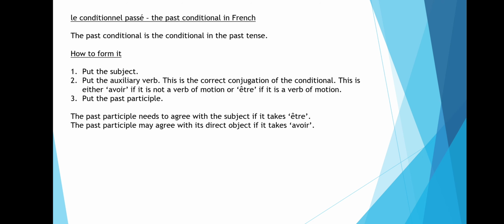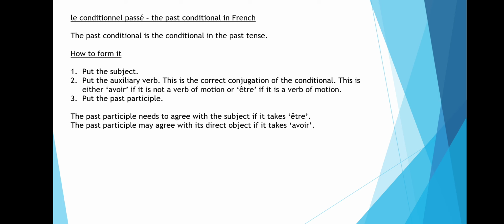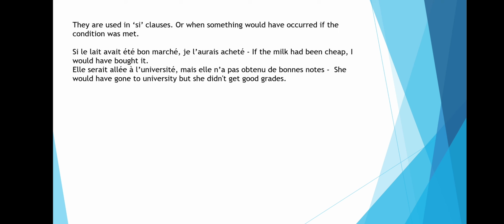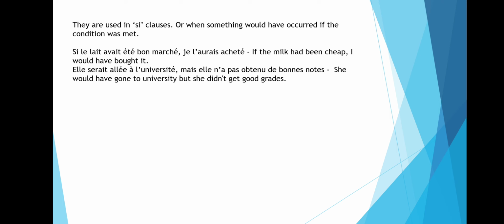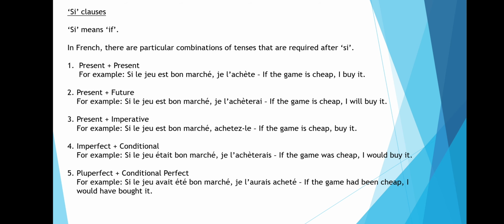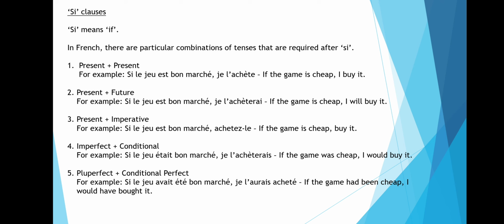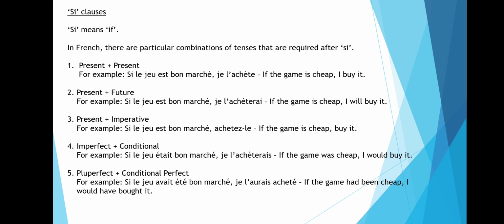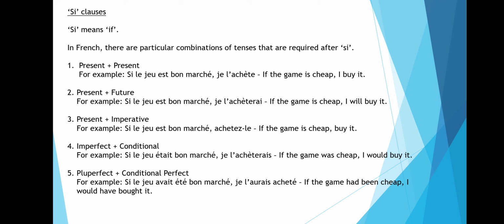le conditionnel passé - the past conditional in French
The past conditional is the subject, followed by a conditional auxiliary and then a past participle. They are common in 'si' clauses so this video contains some of that too.